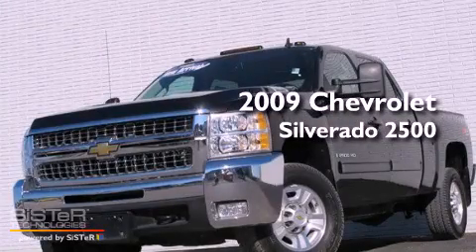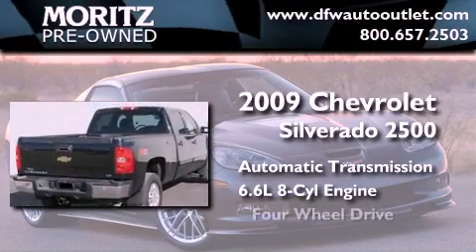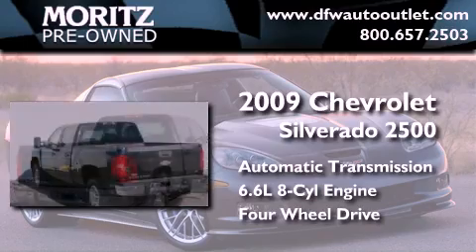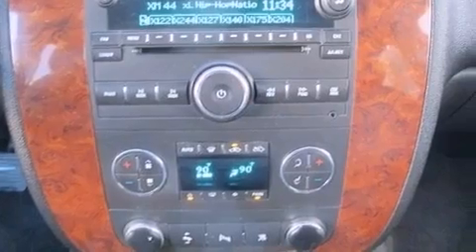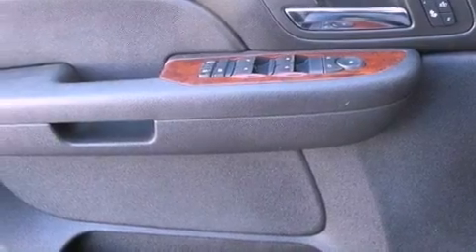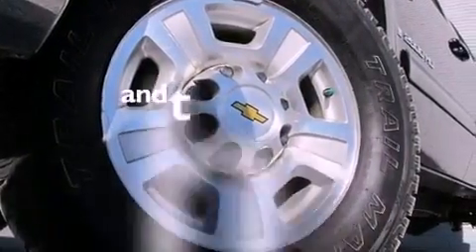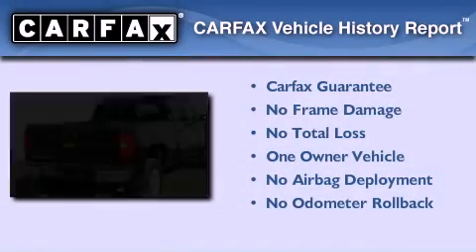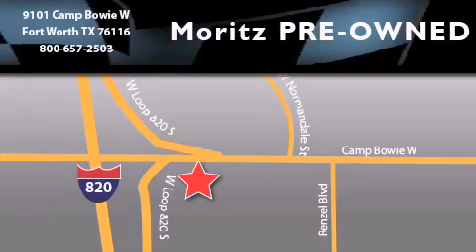2009 Chevrolet Silverado 2500 Dallas TX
Year : 2009
 Make : Chevrolet
 Model : Silverado 2500
 Engine : Turbo-Charged Diesel V8 6.6L/403
 Trans . : Automatic
 Exterior : Silver Birch Metallic
 Miles : 41,304

 Pre-Owned 2009 Chevrolet Silverado 2500 Ft Worth TX